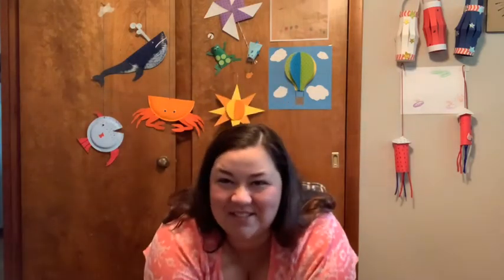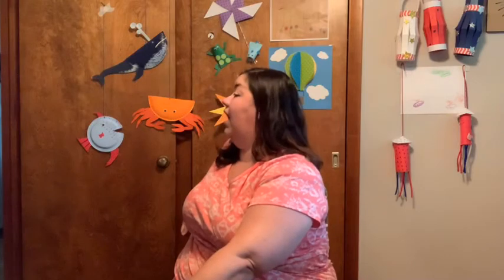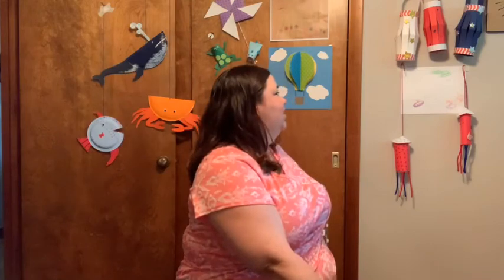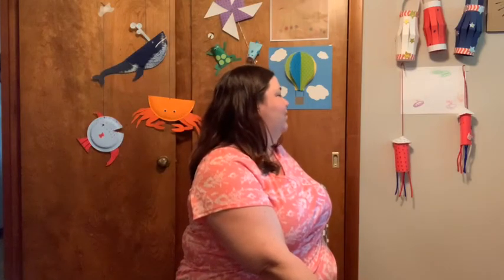Morning Mingle, July 21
Today is Tuesday, July 21st and we have an exciting day ahead! Let’s start our day together with our Morning Mingle !